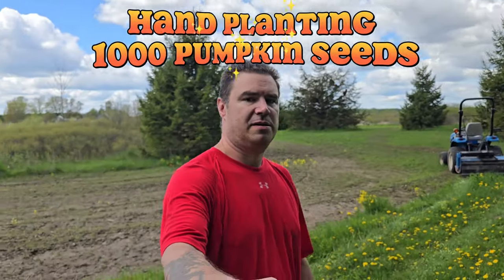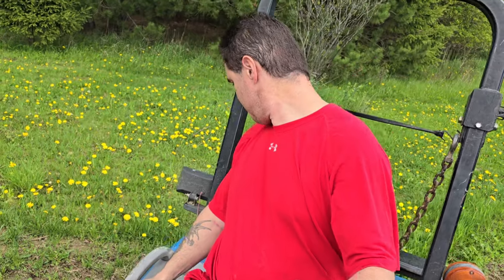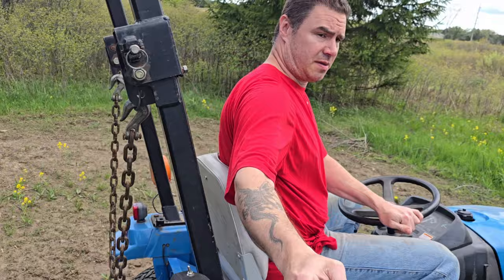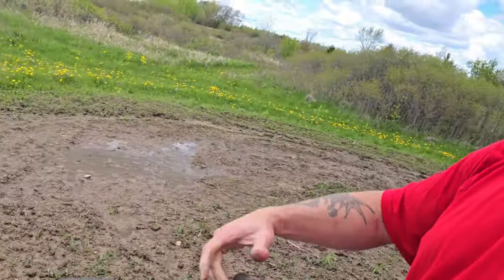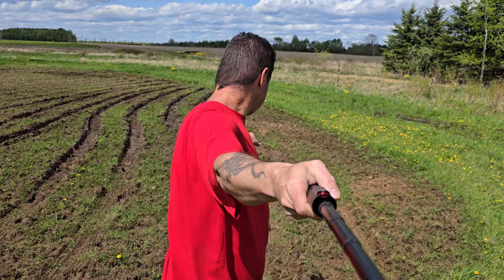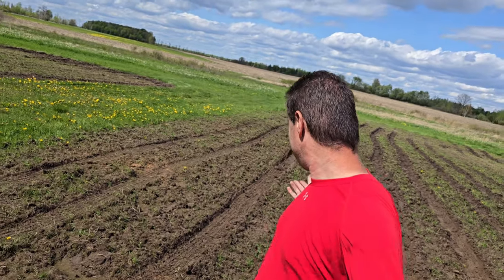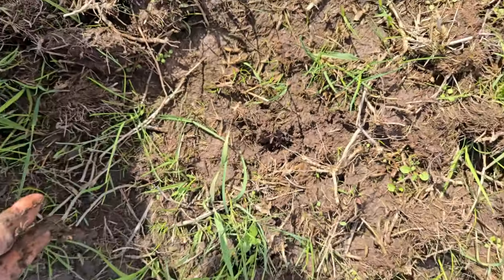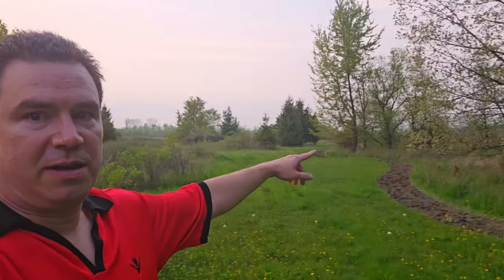Planting 1000+ pumpkin seeds by hand. How much space does it take?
We planted 1000+ pumpkin seeds by hand after prepping the garden with a tiller. A large section was too wet so we could not till it and make hills before planting, so we just drove through it and made ruts that will hopefully allow the plants to keep from drowning from our marshy land.